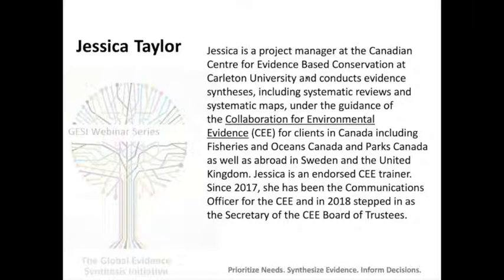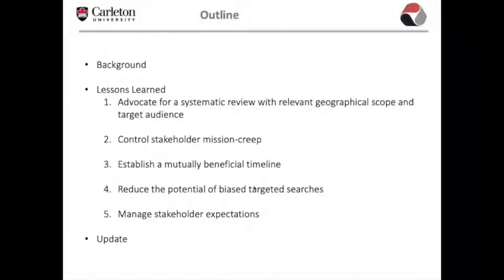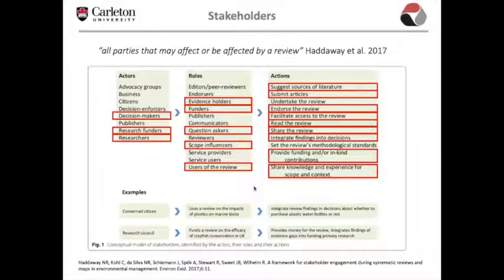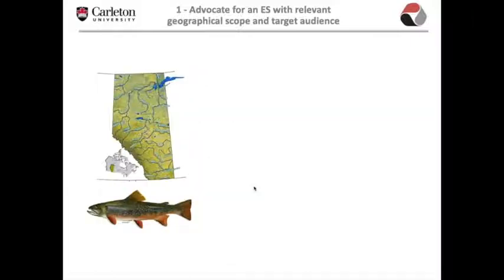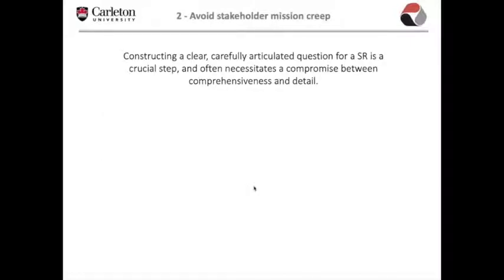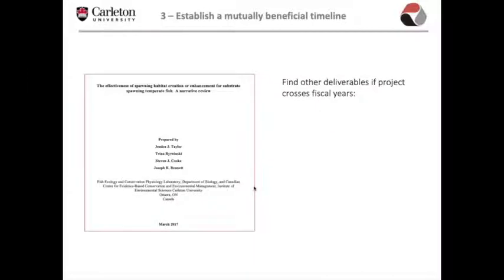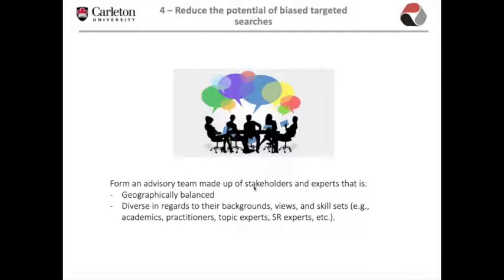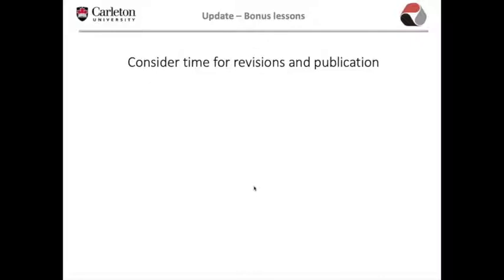Lessons for introducing stakeholders in environemnetal evidence synthesis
Biography: Jessica Taylor - Jessica is a project manager at the Canadian Centre for Evidence Based Conservation at Carleton University and conducts evidence syntheses, including systematic reviews and systematic maps, under the guidance of the Collaboration for Environmental Evidence (CEE) for clients in Canada including Fisheries and Oceans Canada and Parks Canada as well as abroad in Sweden and the United Kingdom. Jessica is an endorsed CEE trainer. Since 2017, she has been the Communications Officer for the CEE and in 2018 stepped in as the Secretary of the CEE Board of Trustees.

Brief Summary of the presentation: Frameworks for engaging stakeholders exist and should be used; however, there are additional lessons to be learned in a country, or region where evidence-based environmental management is an emerging paradigm. Based on our experience working with Canadian governmental institutions, we provide five lessons that we have learned while introducing stakeholders to the CEE systematic review (hereafter SR) process. These lessons are: (1) Advocate for a systematic review with broad geographical scope and target audience; (2) Control stakeholder mission-creep; (3) Establish a mutually beneficial timeline; (4) Reduce the potential of biased targeted searches; and (5) Manage stakeholder expectations. By incorporating these lessons into existing frameworks, we hope to make the introduction of SRs to stakeholders more efficient to conserve resources and maintain long-lasting, productive relationships between the review team and stakeholders.